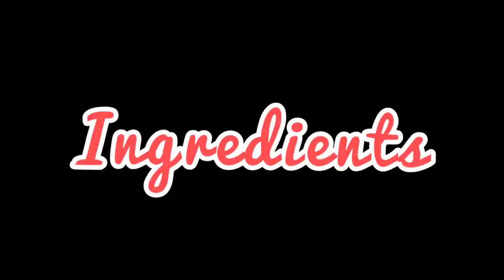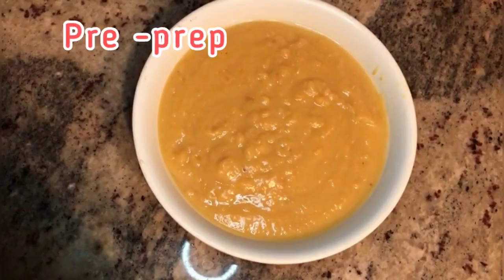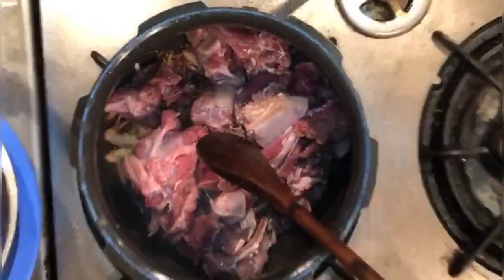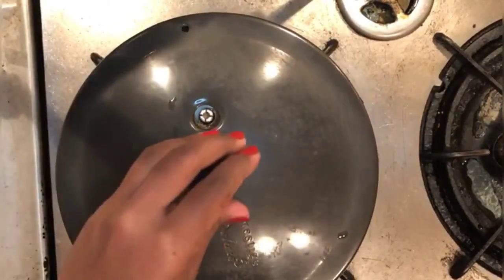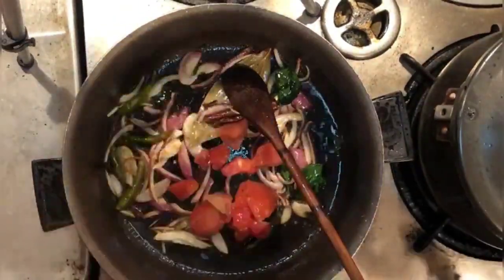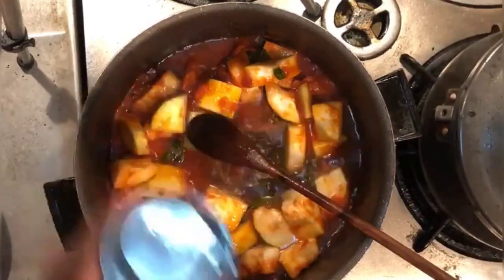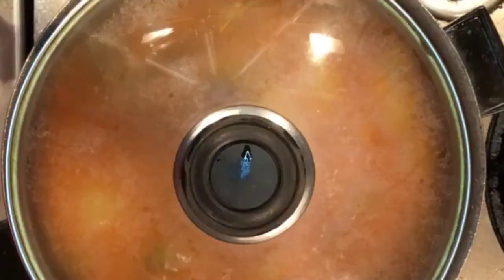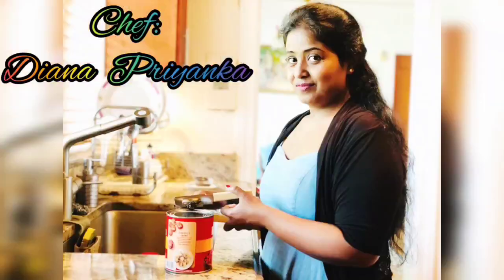TASTY MUTTON DALCHA ||SOUTH INDIAN RECIPE || HYDERABADI RECIPE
INGREDIENTS:

Mutton
Bottle gourd
Tamarind juice
Onion
Tomato
Green chillis
Red chilli powder
Tumeric powder
Coriander powder
Salt
Cinnamon
Cloves
Cardamom
Bay leaves
Curry leaves
Chana dal

New videos uploaded every Tuesday and Friday .